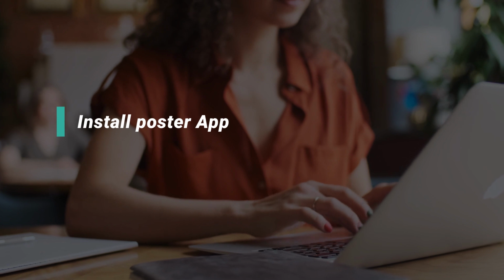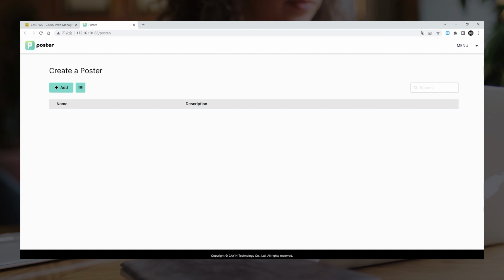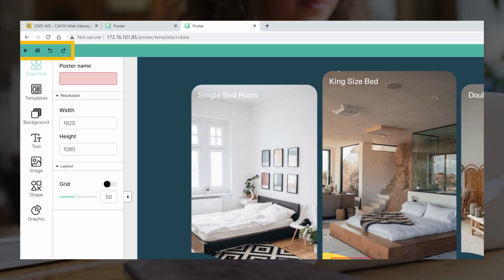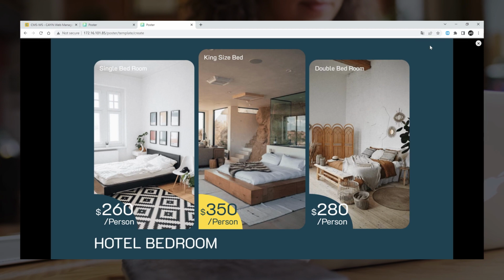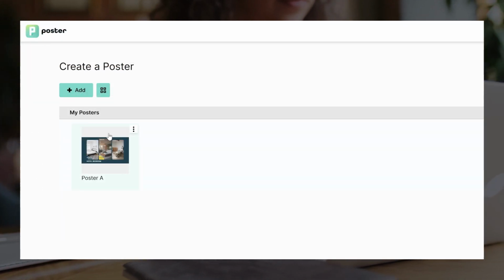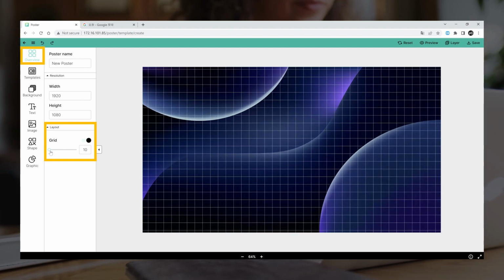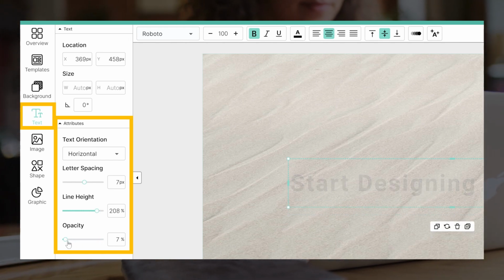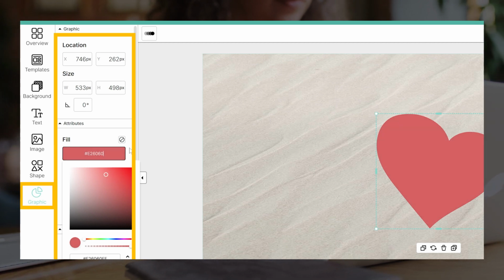CAYIN poster Series Tutorial: Install and start using poster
This tutorial is designed to install and start using the poster application.
This video will walk you through how to Install and start using the poster application.

Links to installation:
▶poster

Unit & Time Stamp:
0:00 Intro
0:09 Install poster App
0:45 Introduction of User Interface
2:31 Toolbar
3:51 Basic Editing Tools